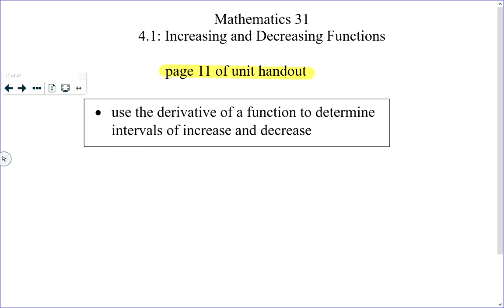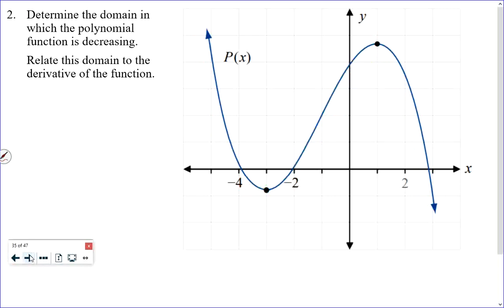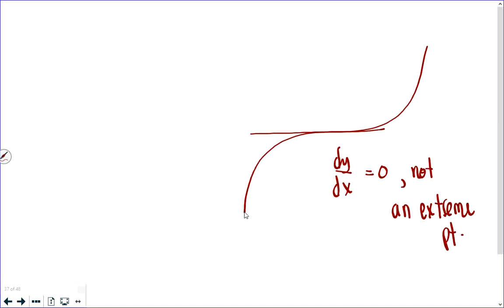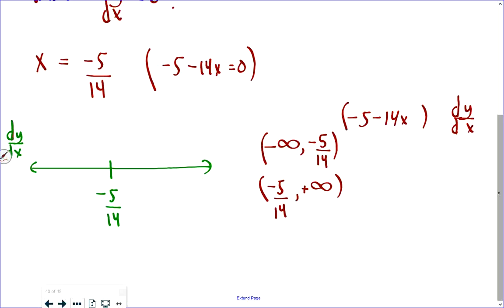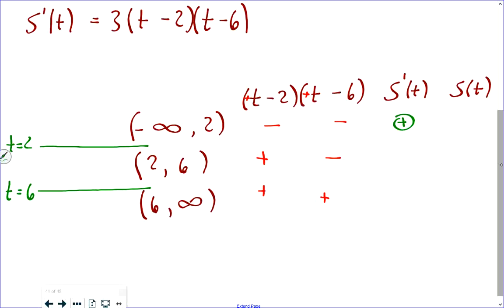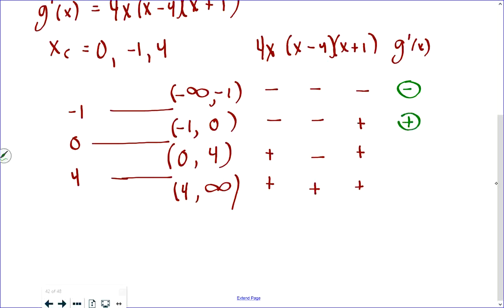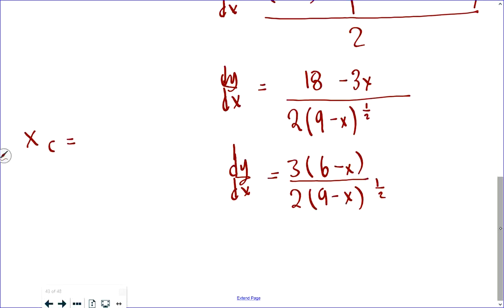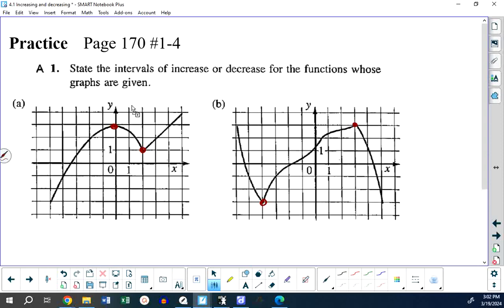Math 31 Lesson 4.1 → Increasing and Decreasing Functions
Here is the lesson from today's class. In this lesson we learn how to determine the domains on which a function is increasing or decreasing by completing a first derivative chart.

We also connect these ideas (informally) to the concepts of critical values of the first deterivative, and maximum and minimum values of a function.